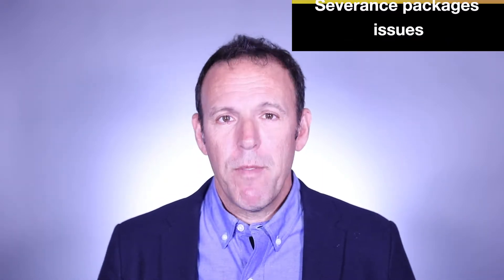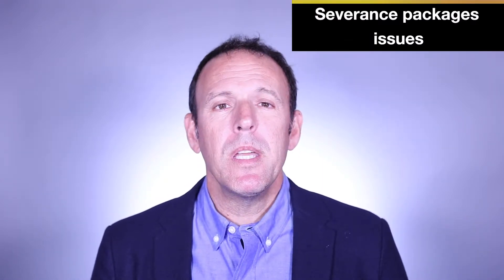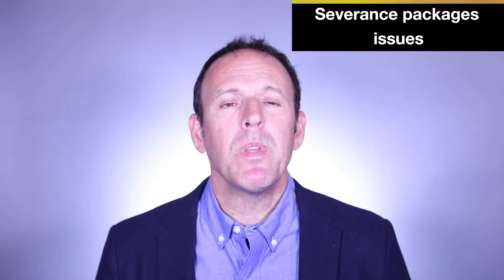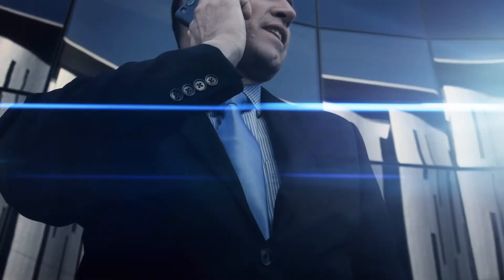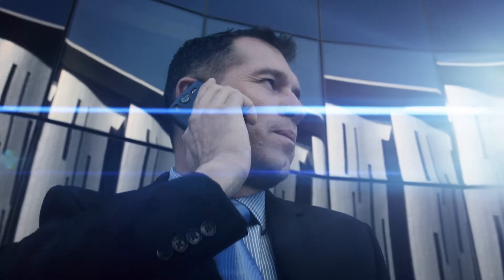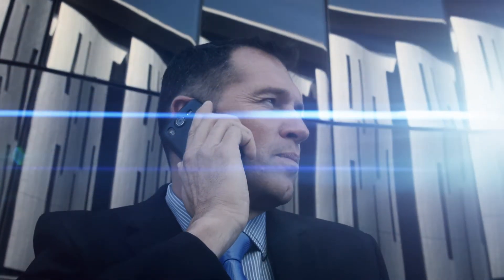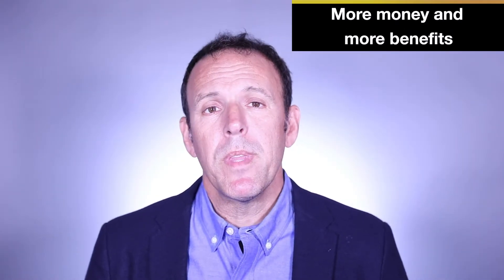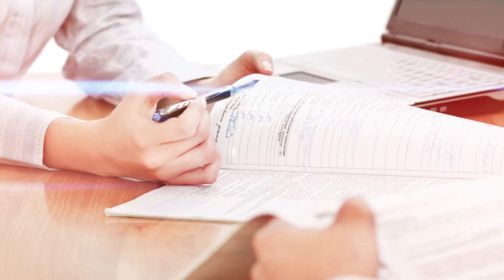Severance Package Review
We offer a severance review and consultation for $500.00.   Send us your severance agreement and we review it and meet with you over the phone to explain it and suggest improvements.